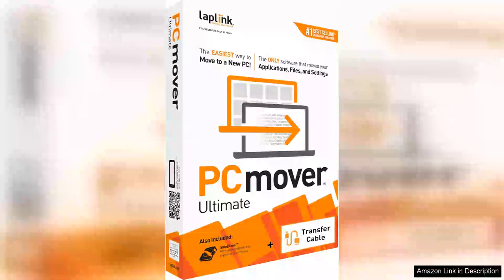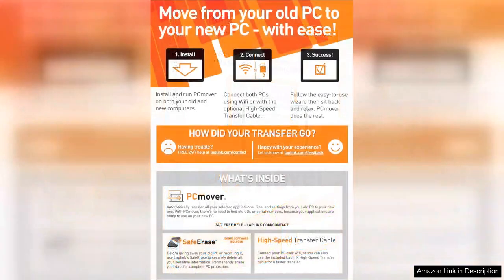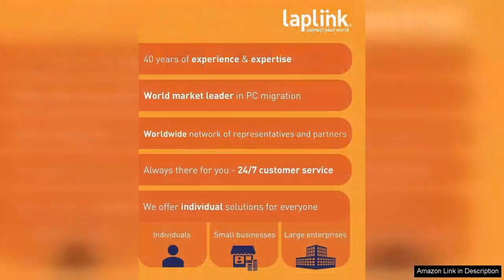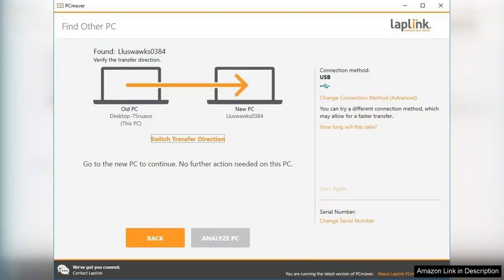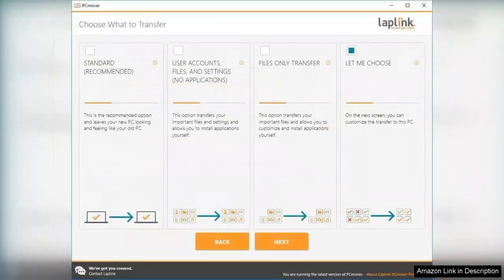Laplink PCmover Ultimate 11 Moves your application files and Settings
Easily Transfer Files to New Computer - Efficient Migration of Applications from Old PC to a New PC - Data Transfer Software - With Optional Ethernet Cable - 1 License